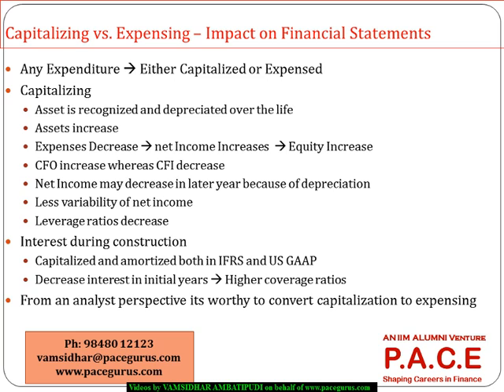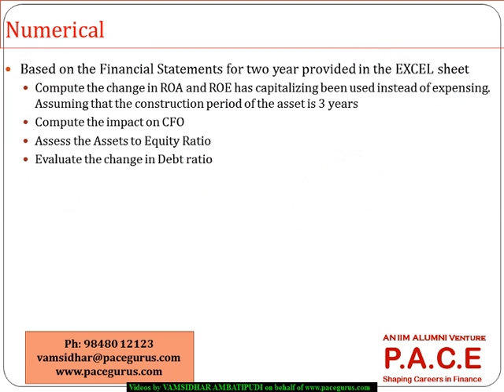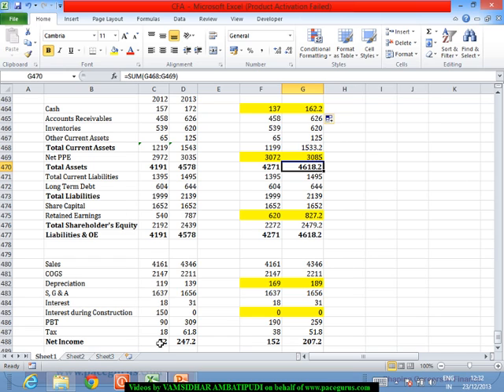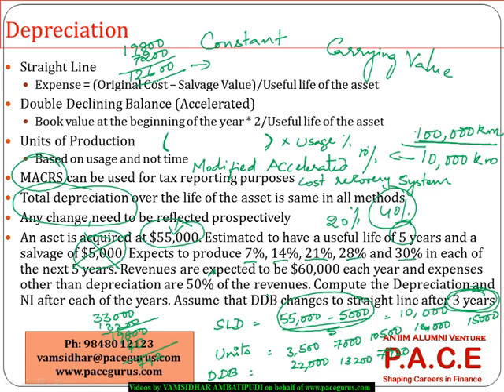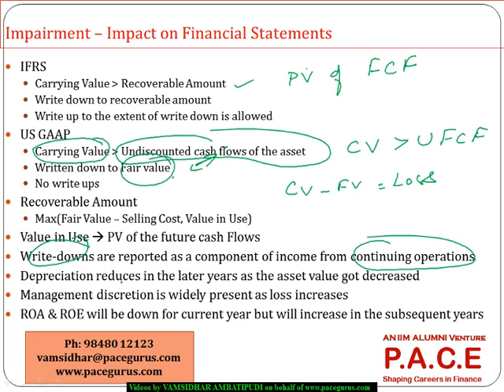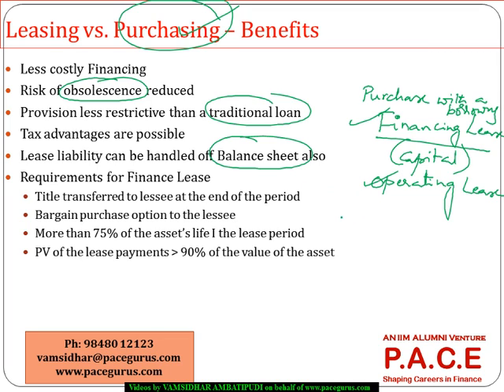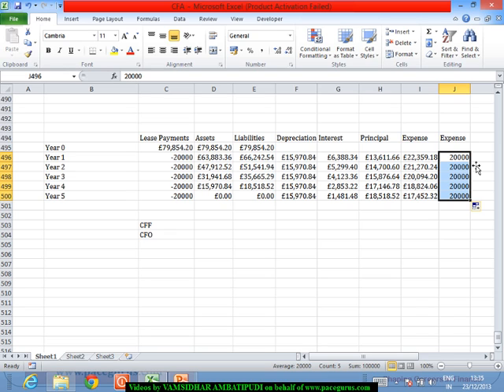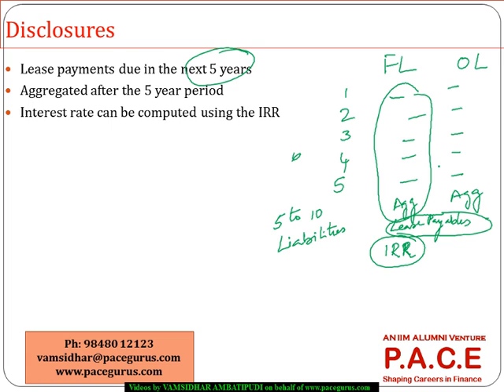Long Lived Assets Implications for Financial Statements and Ratios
Training on Long Lived Assets Implications for Financial Statements and Ratios